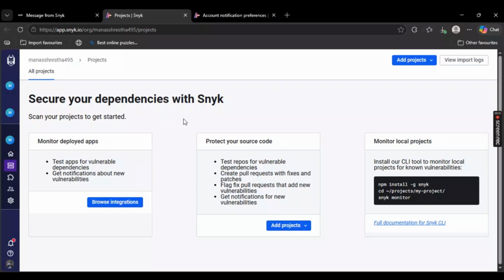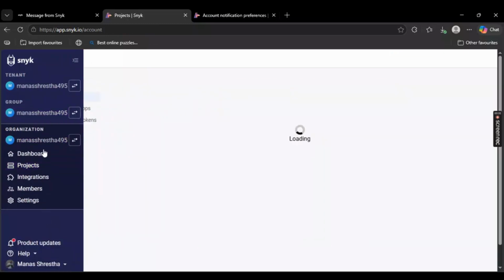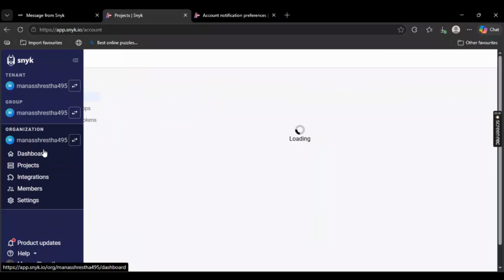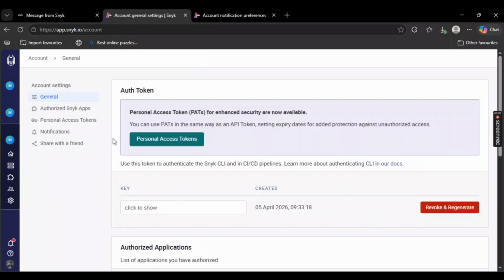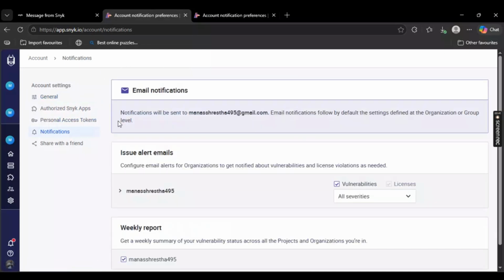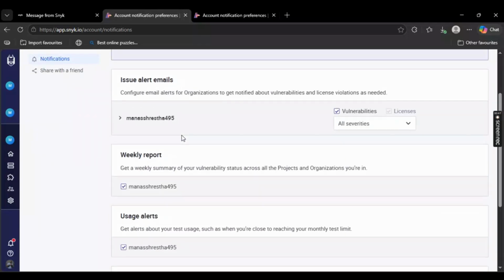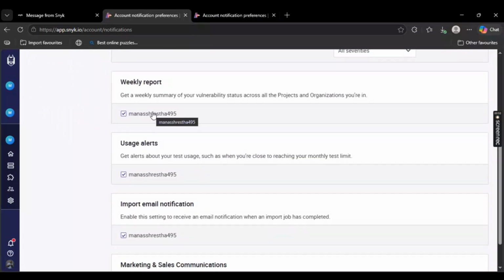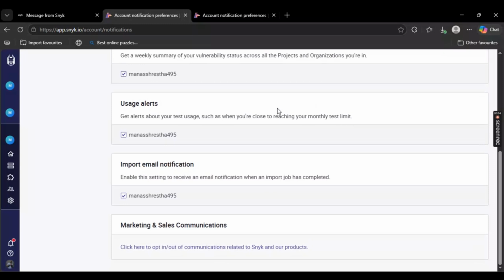How to Manage Notifications in Snyk 2026?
🔔 Want to stay on top of alerts in Snyk? This video shows you how to manage notifications in Snyk step by step!

Learn how to customize your alerts, control email and in-app notifications, and keep your workspace updates organized. Perfect for beginners or anyone who wants full control over their Snyk notifications. ✨